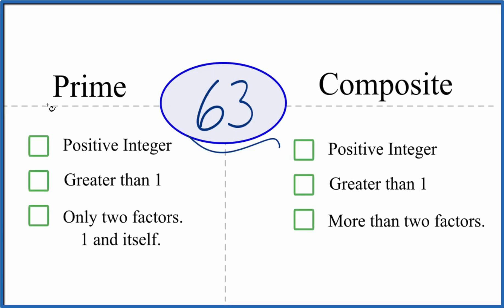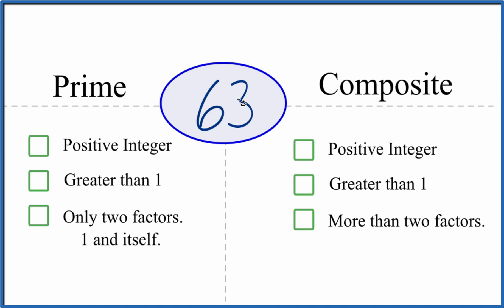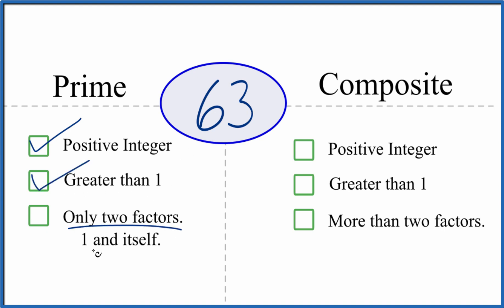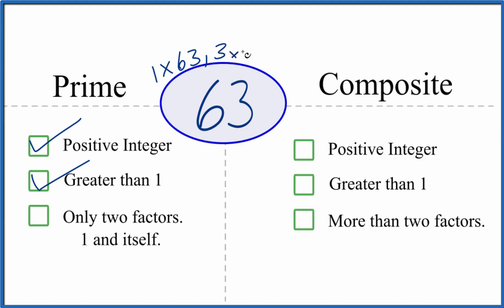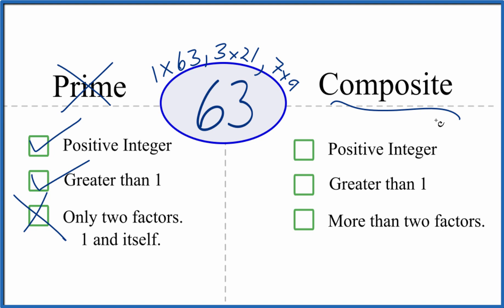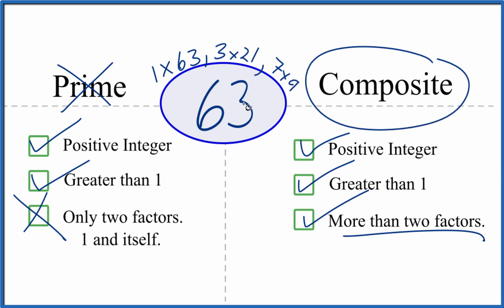Is 63 a Prime or Composite Number?